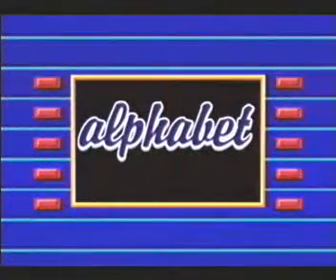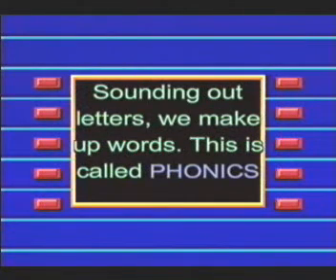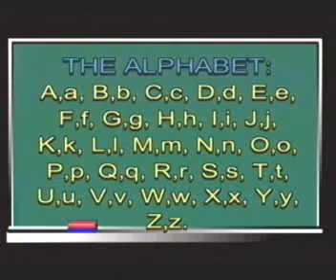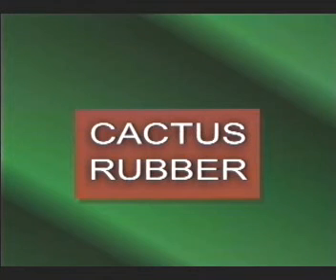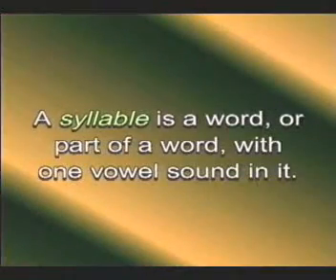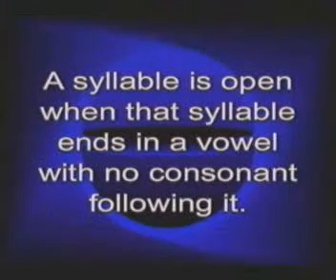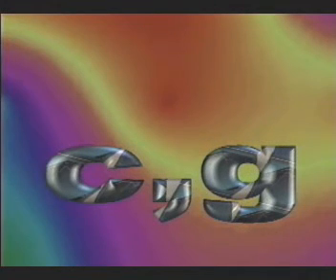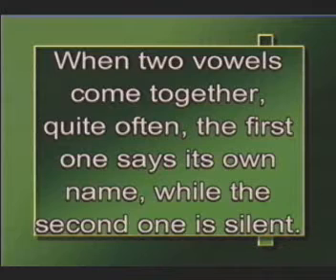ESL - DVD - Teach yourself English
- This is only a Video Trailer.